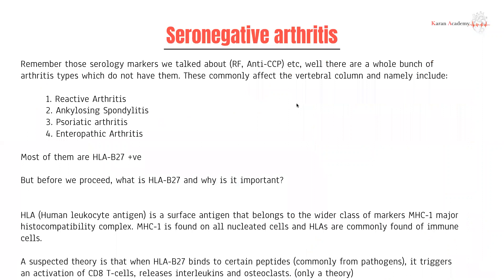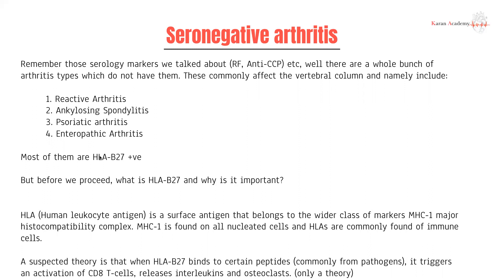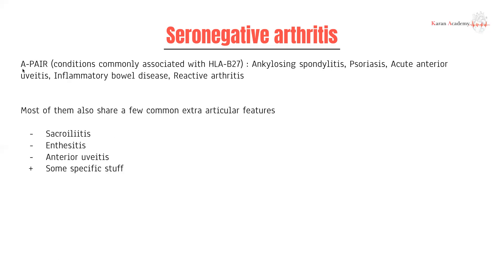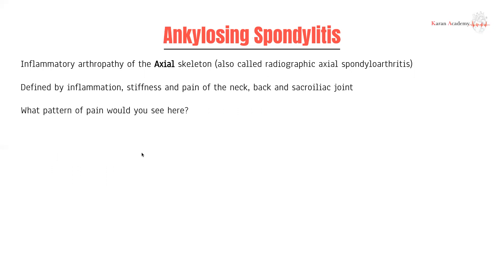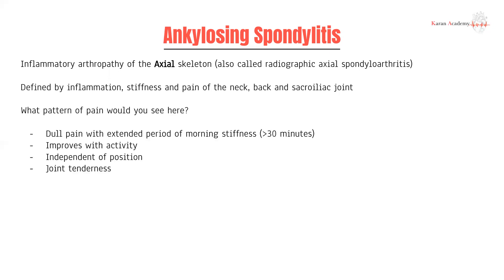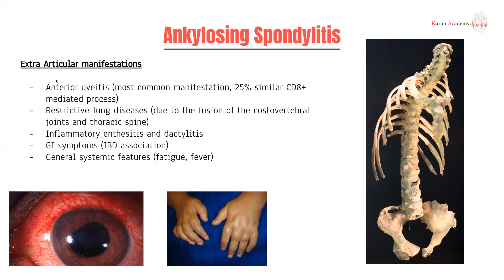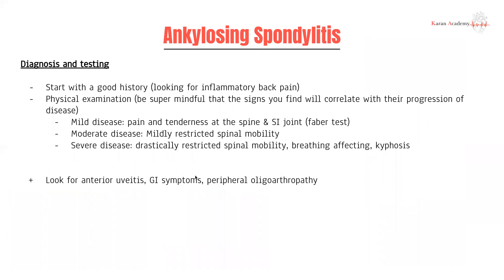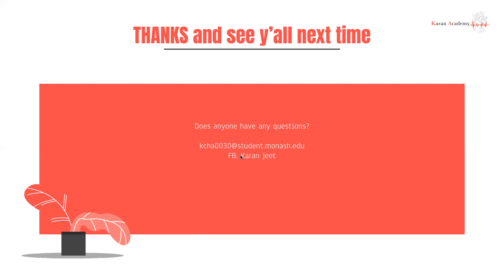Seronegative Spondyloarthropathies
Refer to the playlists or the master spreadsheet to find lectures for each matrix topic

Karan ❤️